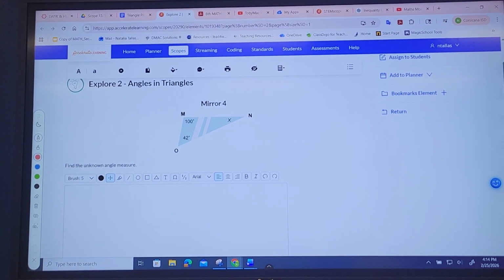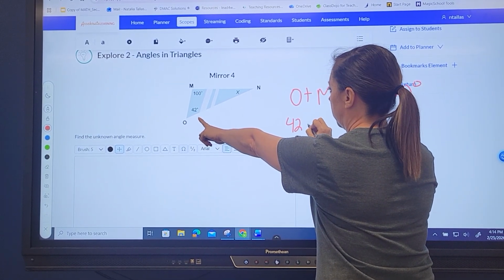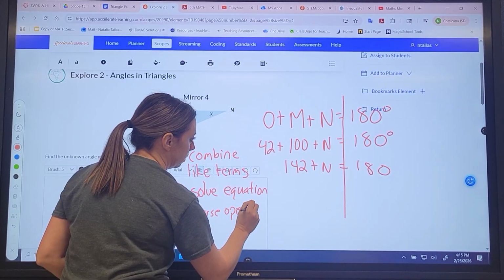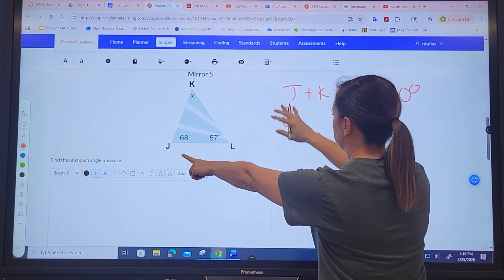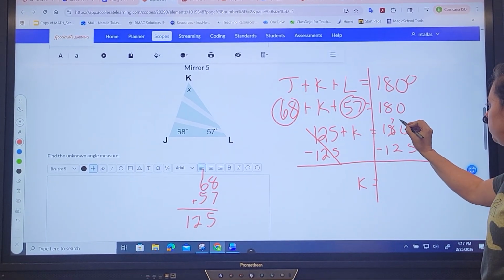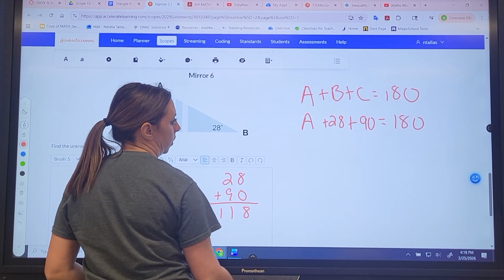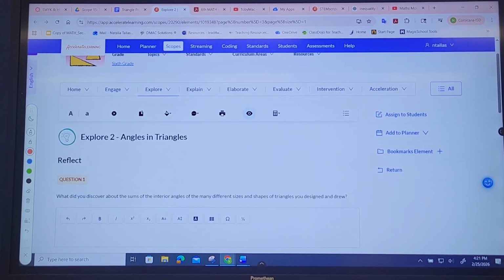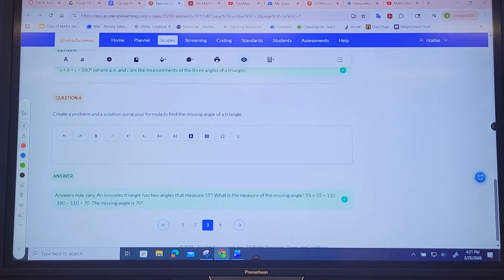Missing Angles in a Triangle